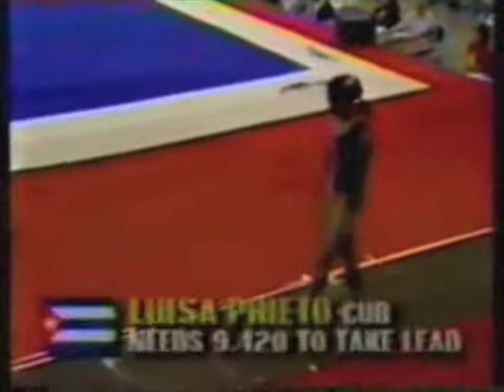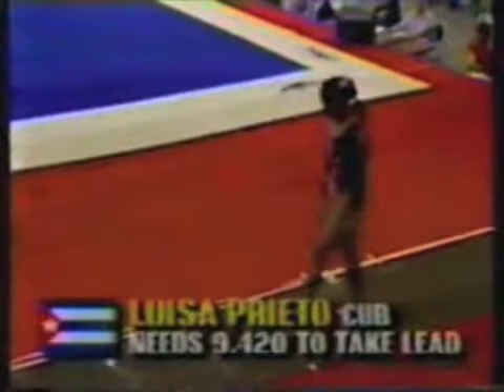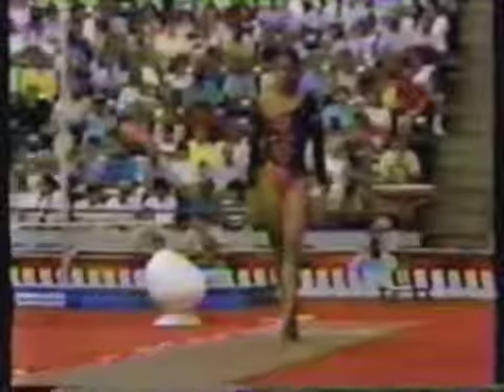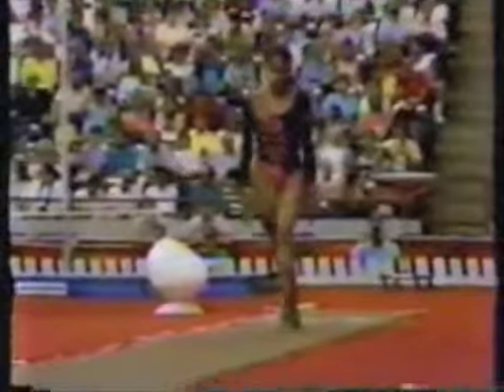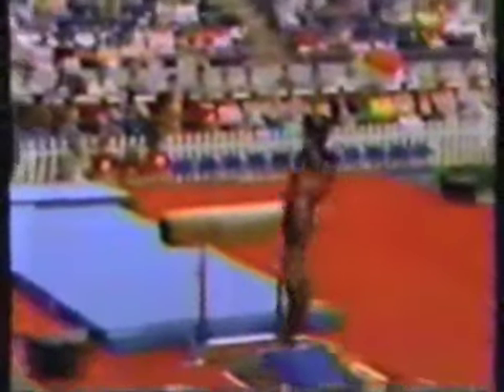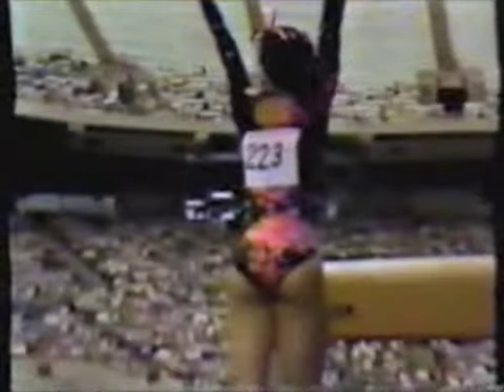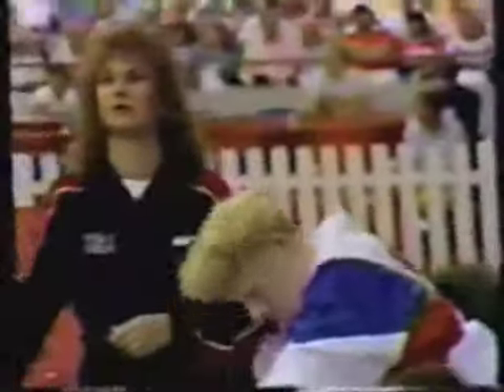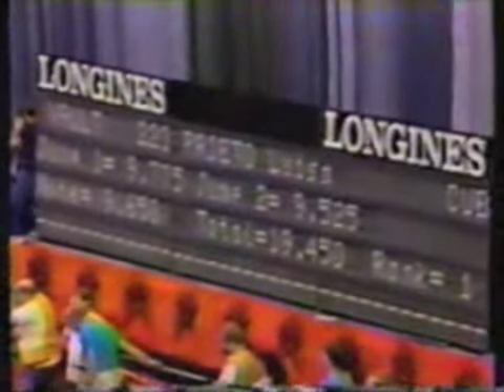Luisa Prieto - 1987 Pan Ams Event Finals - Vault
Luisa Prieto - 1987 Pan Ams Event Finals - Vault - Gymnastics